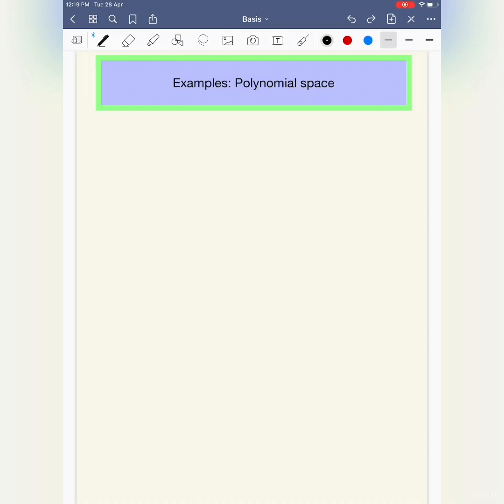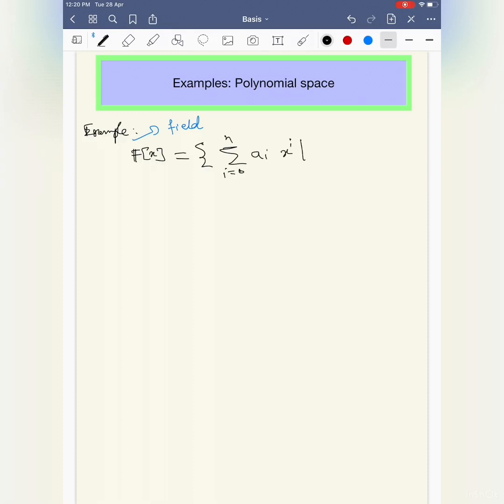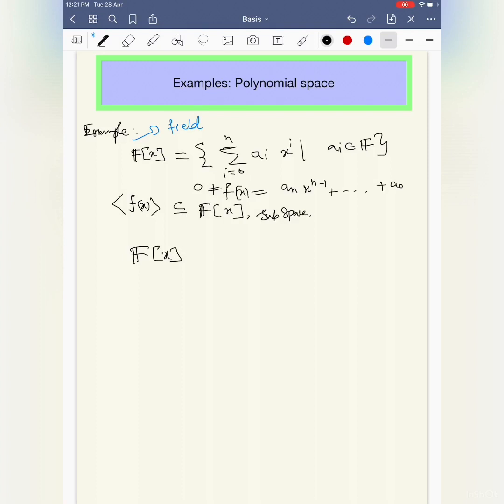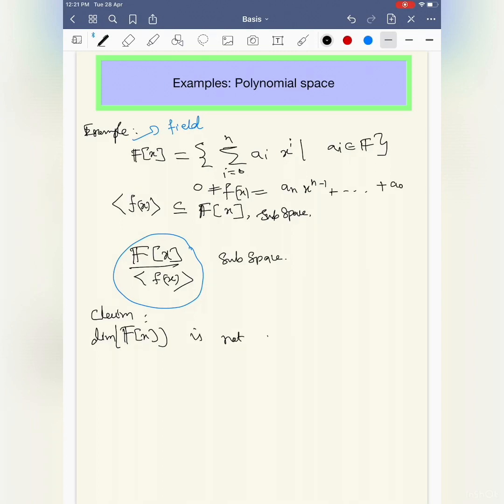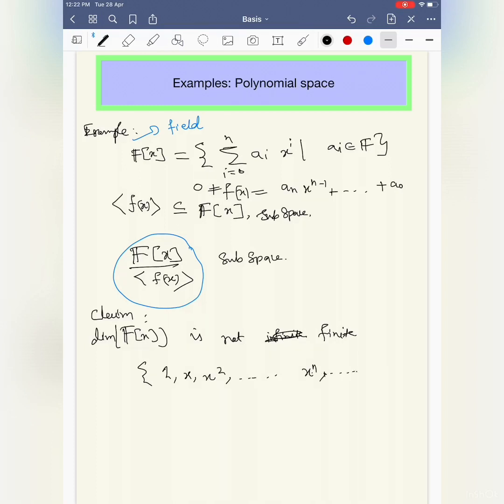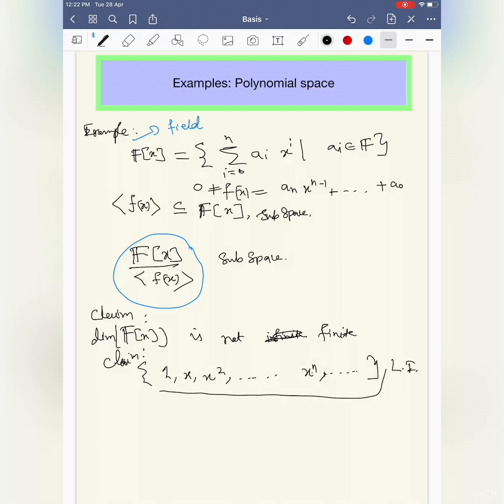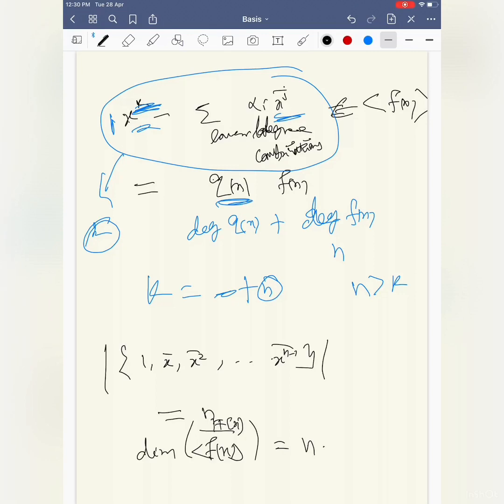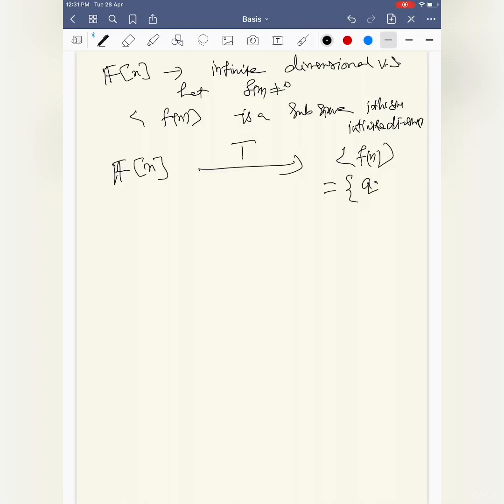Linear Algebra Example: Polynomial space (English Version)